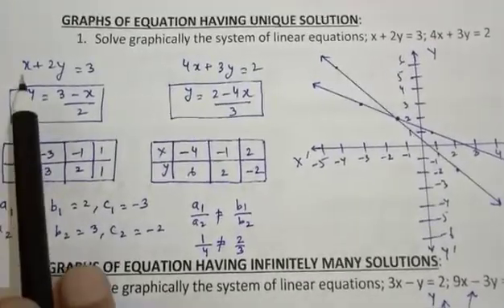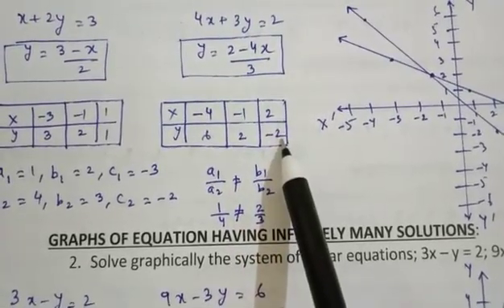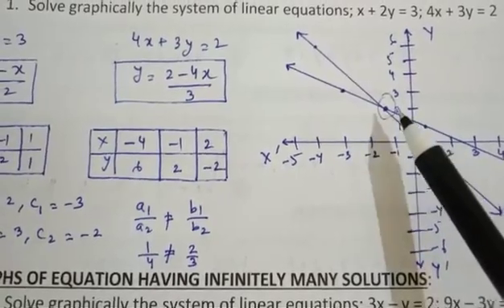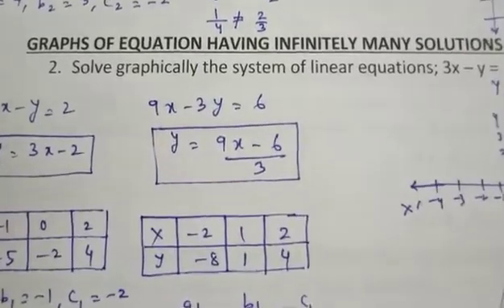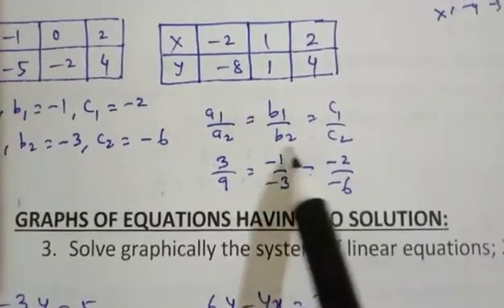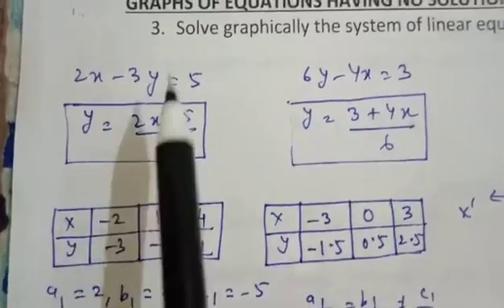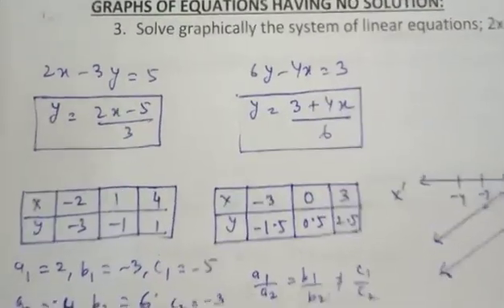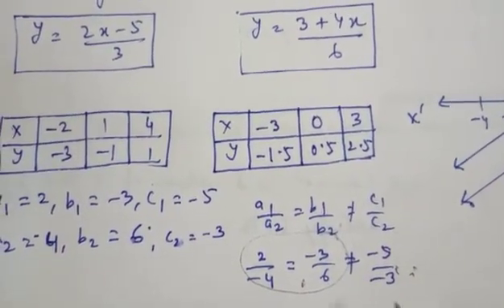10 Maths Topic Linear Equation In Two Variables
10 Maths Topic Linear Equation In Two Variables